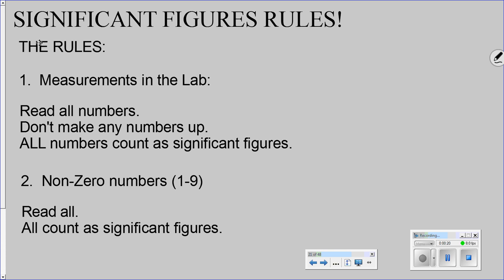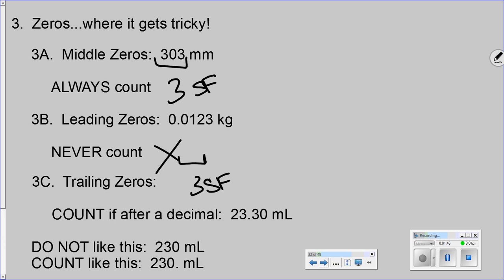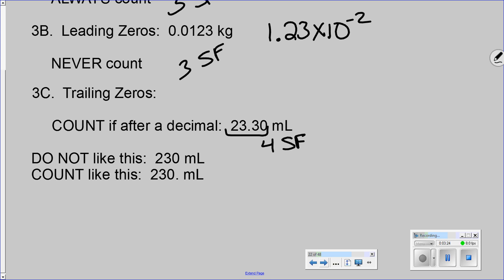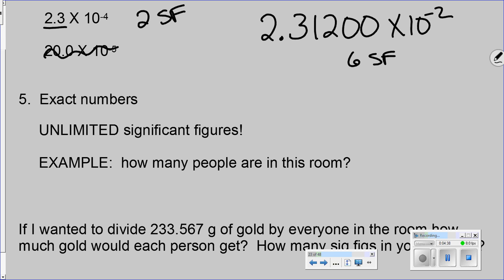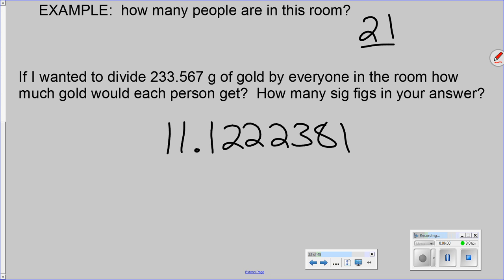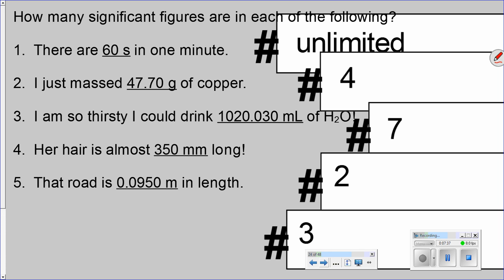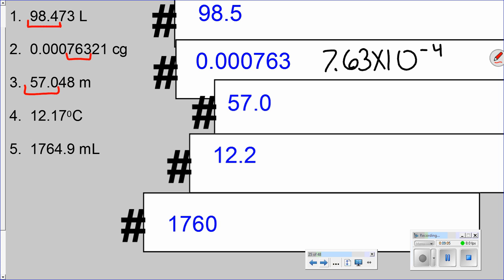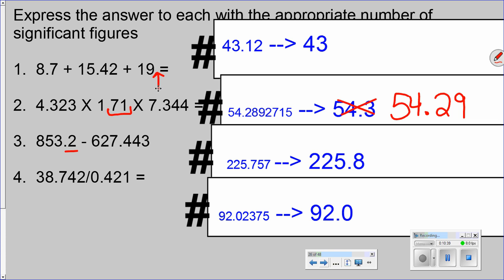Sig Fig Rules and Examples